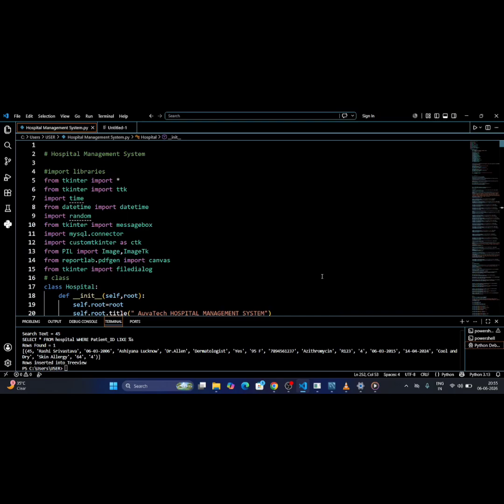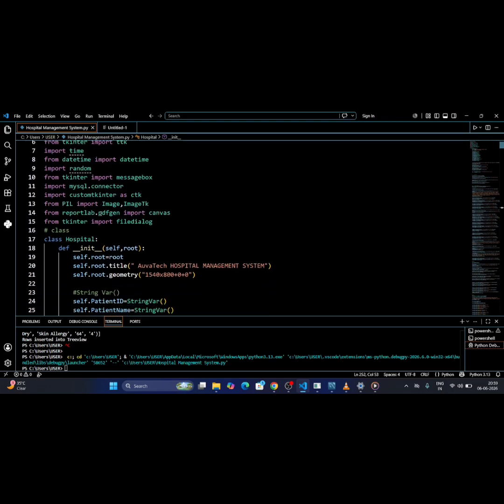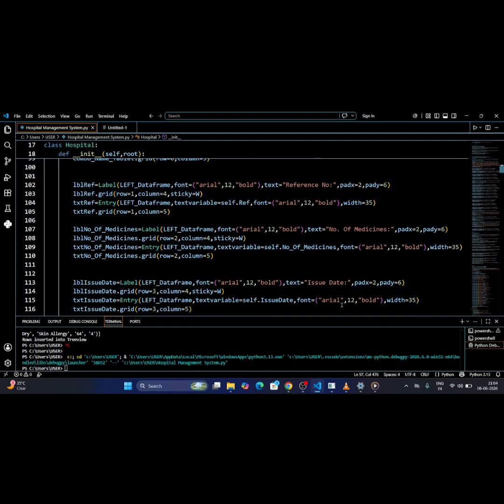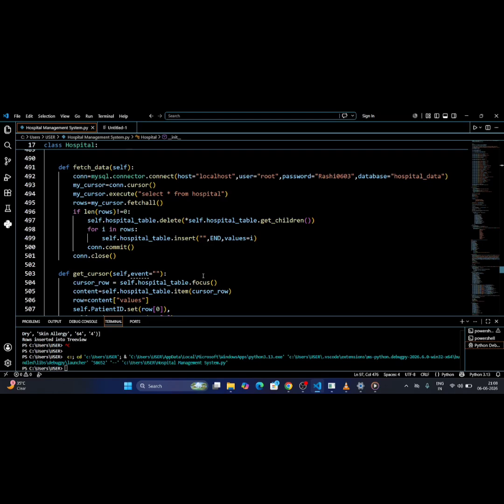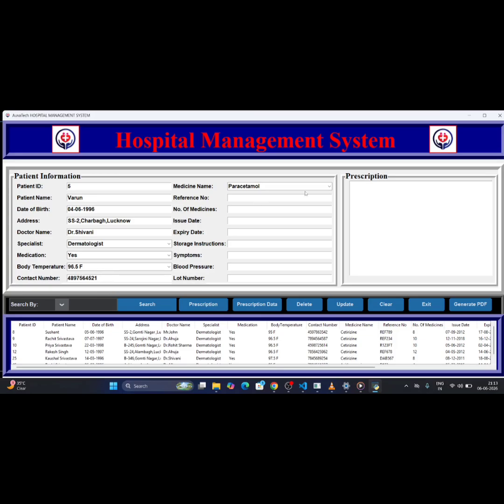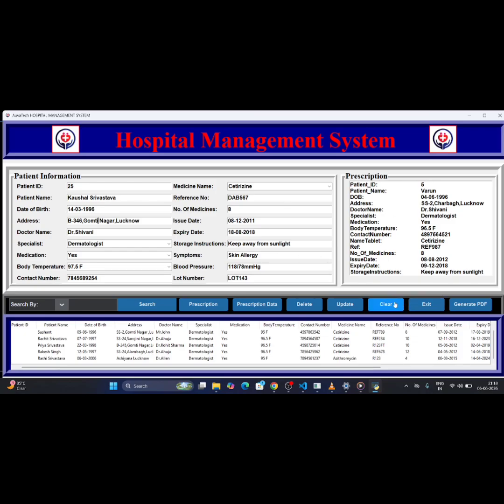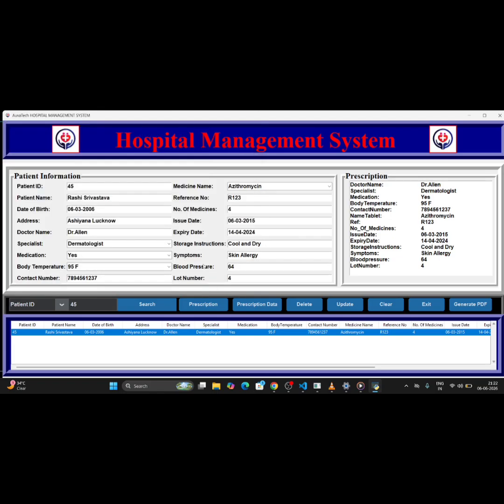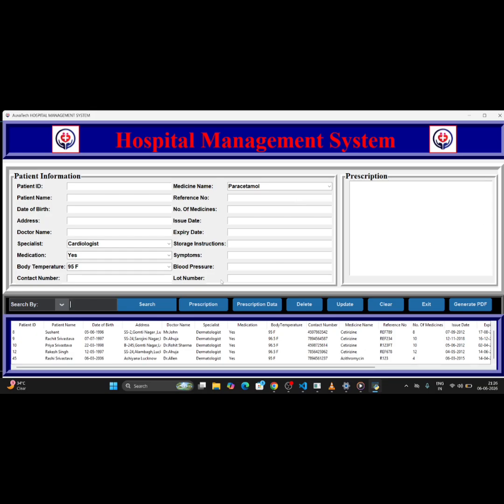AuvaTech Hospital Management System using Python, MySQL and Tkinter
🏥 AuvaTech Hospital Management System

Welcome to the complete demo of the AuvaTech Hospital Management System, developed using Python, Tkinter, and MySQL.

This project is designed to simplify hospital operations by managing patient records, prescriptions, and medical data through a user-friendly graphical interface.

✨ Features:
✅ Patient Registration
✅ Prescription Management
✅ Search Functionality
✅ Update Records
✅ Delete Records
✅ MySQL Database Integration
✅ CRUD Operations
✅ PDF Generation
✅ User-Friendly GUI

🛠 Tech Stack:
✔ Python
✔ Tkinter
✔ CustomTkinter
✔ MySQL
✔ ReportLab

📚 Skills Demonstrated:
✅ GUI Development
✅ Database Connectivity
✅ CRUD Operations
✅ Data Management
✅ Python Programming
✅ Real-World Software Development

🚀 Developed by AuvaTech